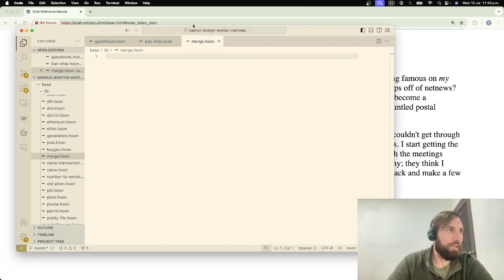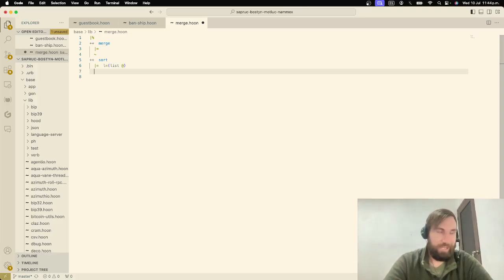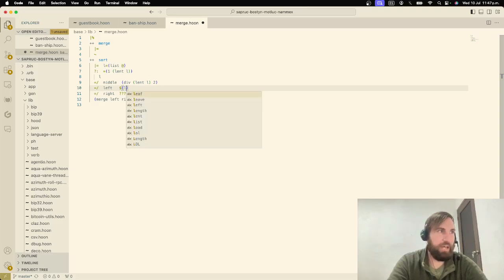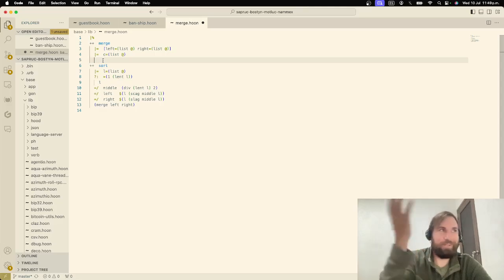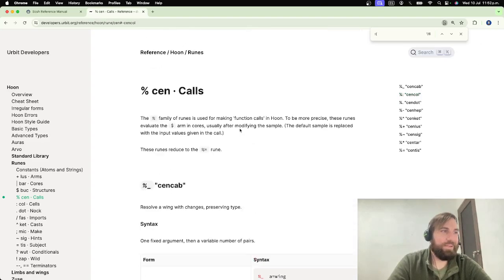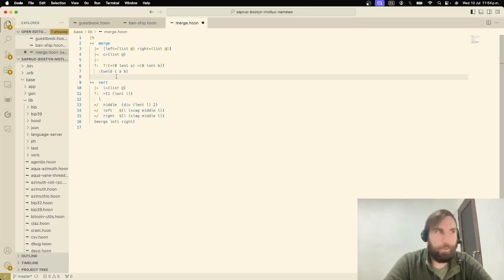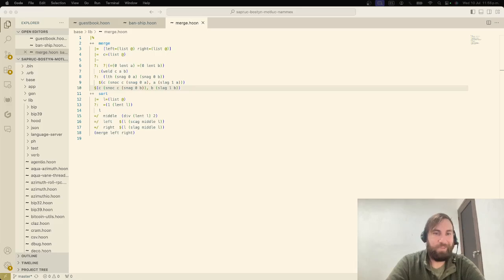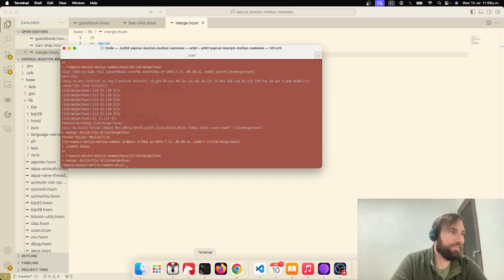Merge sort in Hoon live coding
watch as I fumble through an elementary coding task